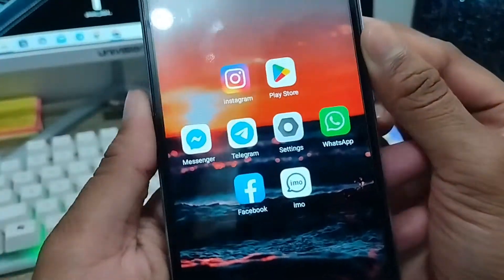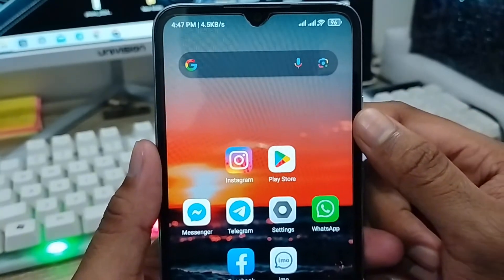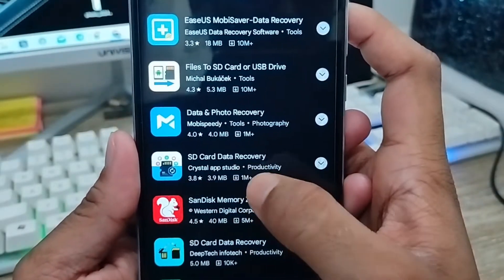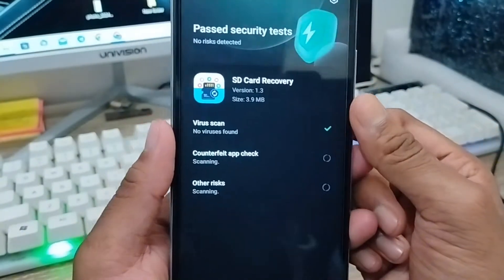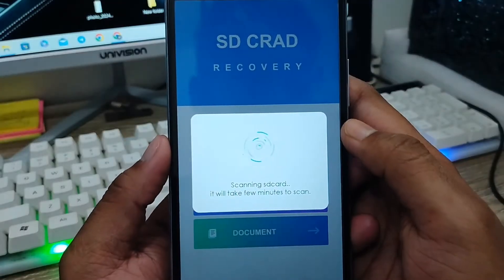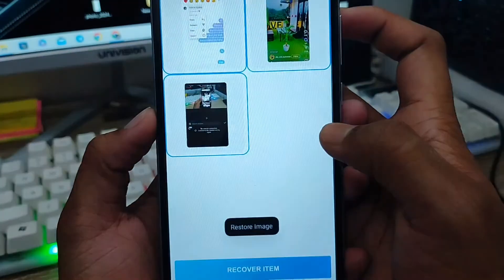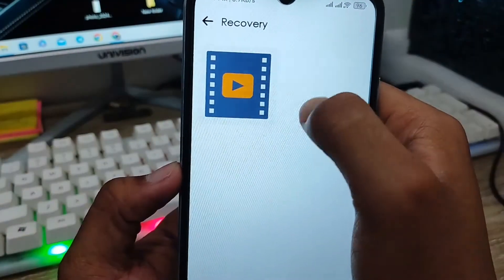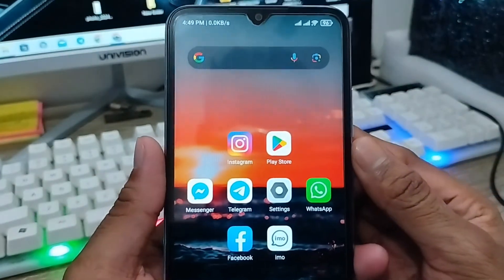How To Recovery SD Card Data On Android | SD Card Data Recovery 2024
If you are going to be format your SD card on your any smart phone? Or do you want to Recovery SD Card all deleted Data On your Android device. and you can get back also your all old SD card data on your android. In this video, I will show you how to restore your SD Card Data or how to Recover SD Card Photo And video On Android phone.